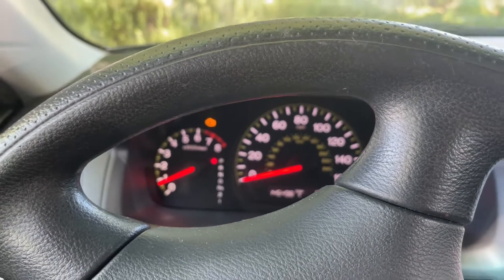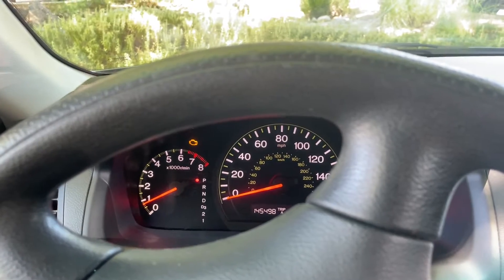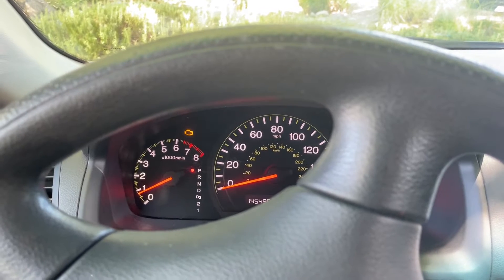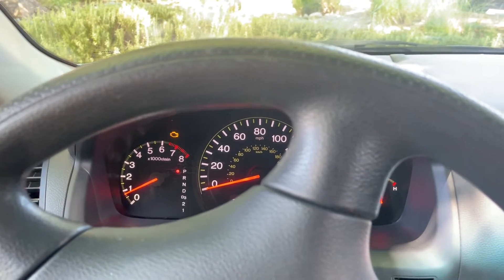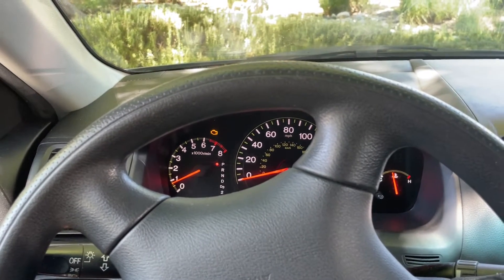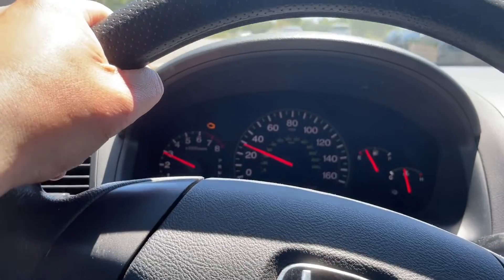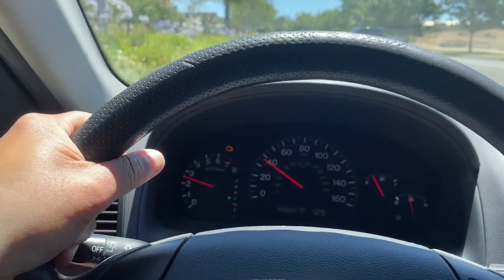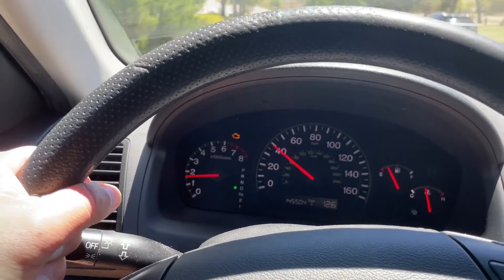Can I Drive Car with Check Engine Light ON ? | Experiment with my Honda Accord ....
The dreaded "Check Engine" Lamp on my car just came on this morning! And This is what I did...